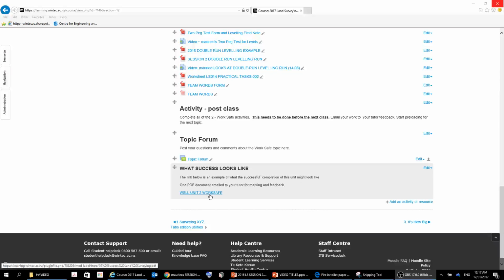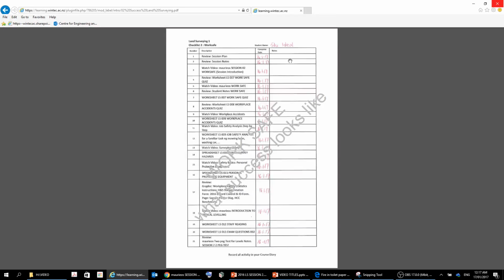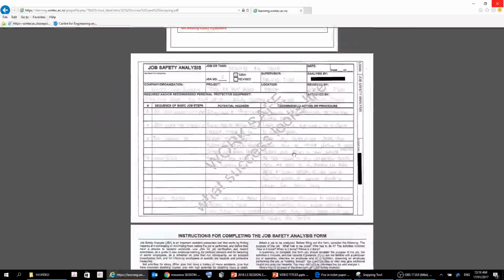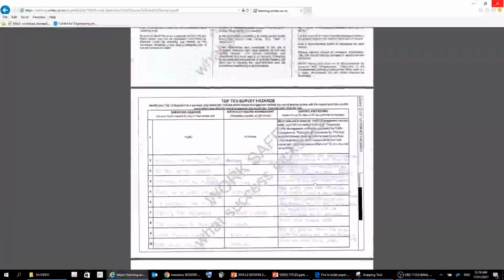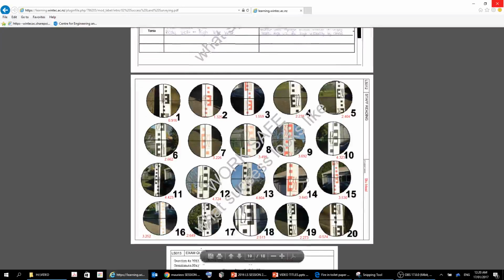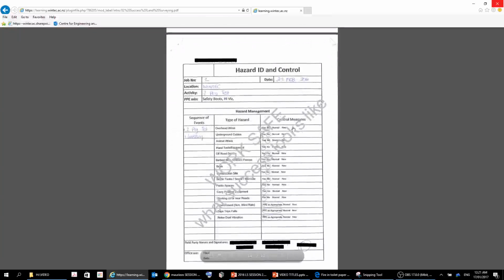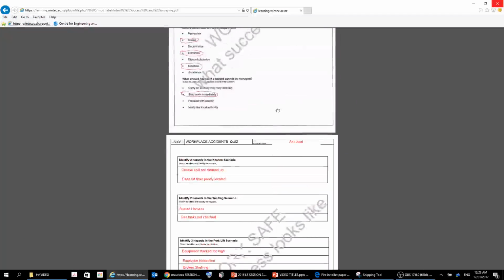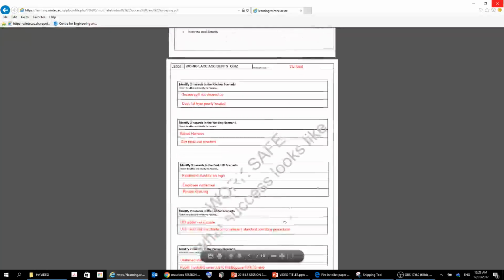maurieos SESSION 02 WORK SAFE WHAT SUCCESS LOOKS LIKE